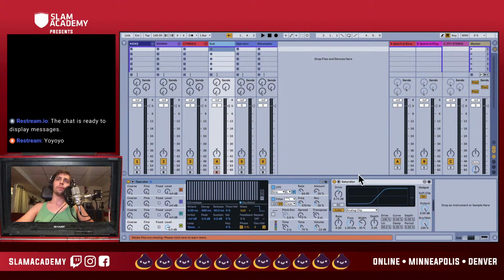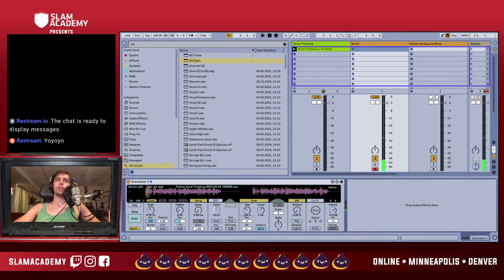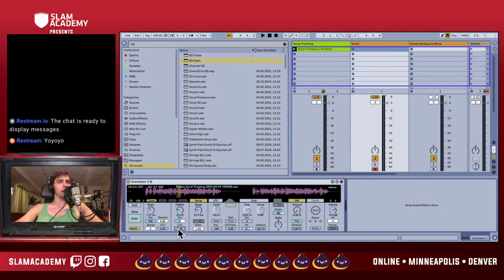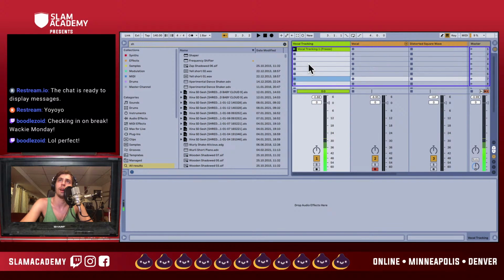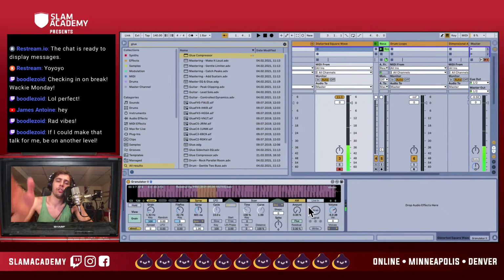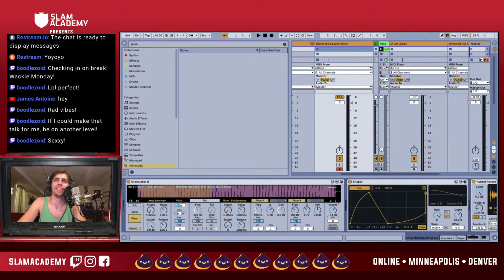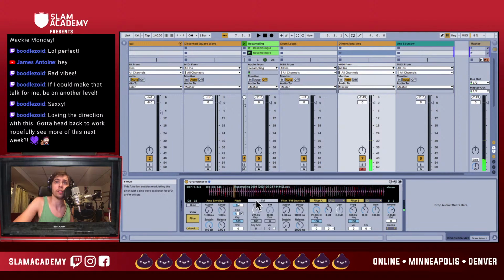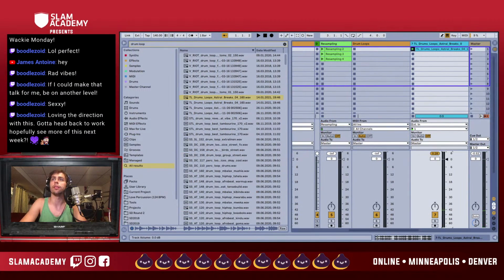It's The Daily Shred!